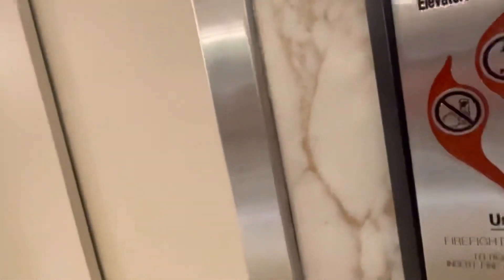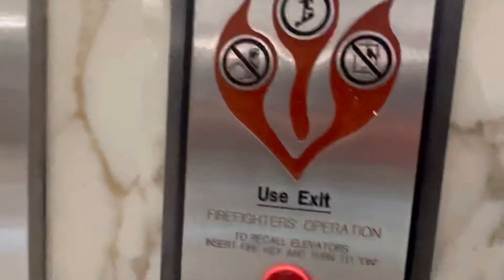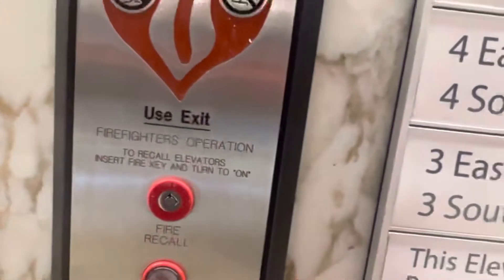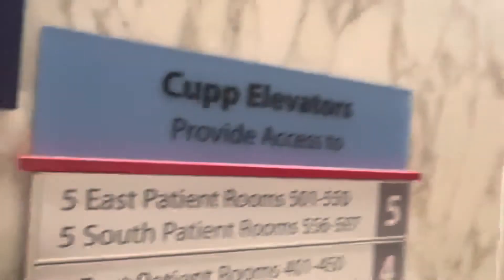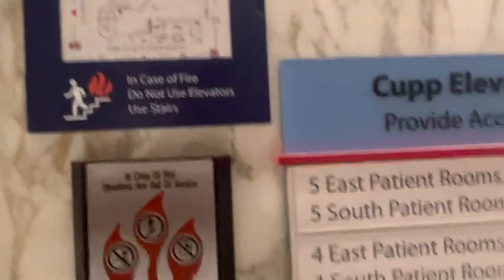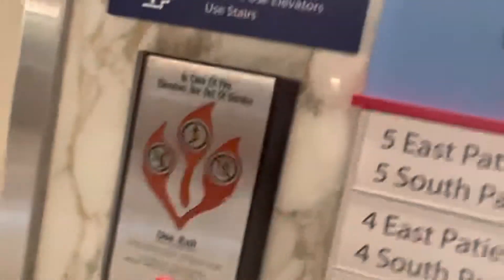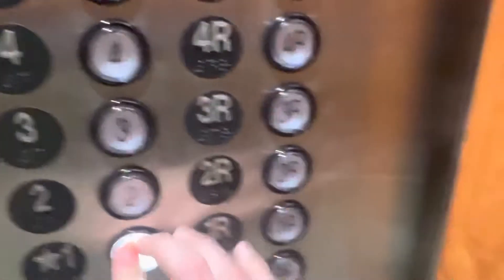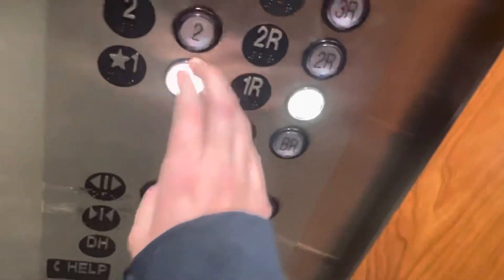Strange Glitch! Modernized Traction Elevators - Cupp Pavilion - PPMC Philadelphia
In this video I take a ride on the elevators in the Cupp pavilion at the Penn Presbyterian Medical Center in Philadelphia Pennsylvania.
No idea what these were originally, but you can tell they have obviously been modernize sometime within the past 10 years or so as this building and the hospital as a whole is very old. Nice elevators overall, but how about that glitch when we stopped on the third floor on the way down? No idea what kind of wiring job could cause that but I sure thought it was funny. Also, these elevators are interesting whereas where I was in the front, there’s only an up button but if you walk around to where the rear doors open to, there is a down button as that rear door is considered the staff only side for some reason. I know, like that makes any sense. I mean it’s the same elevator.
Anyways, enjoy.￼